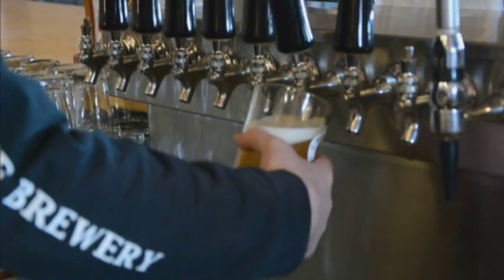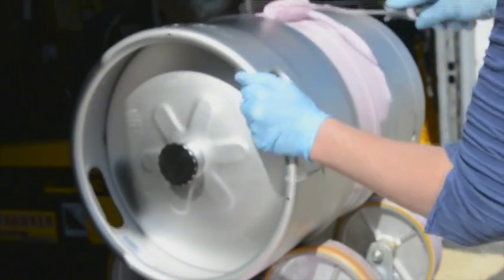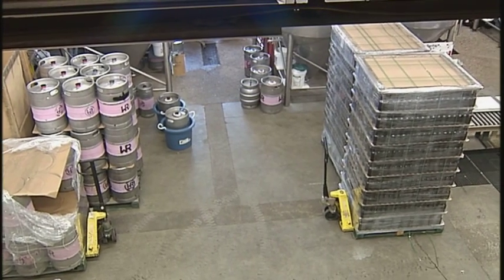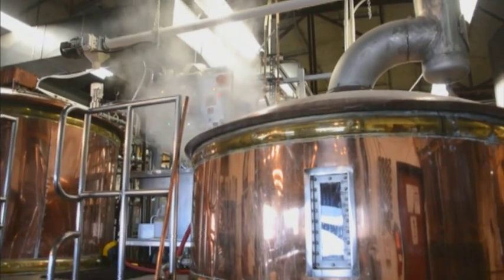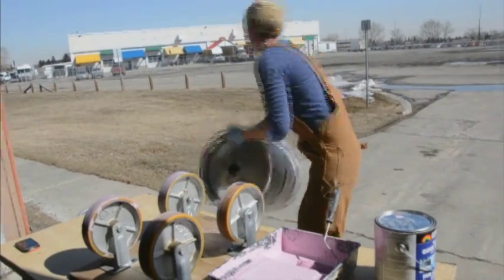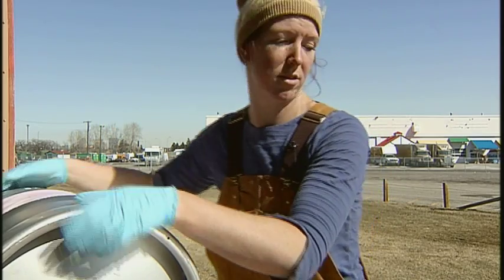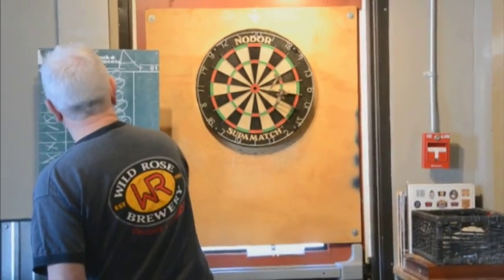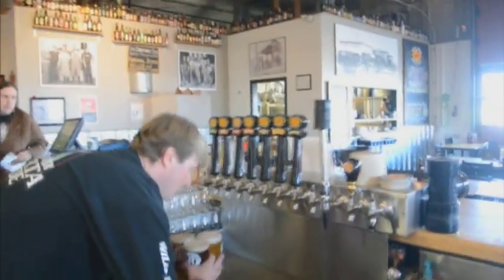WR Final Cut - Wild Rose Brewery Documentary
Mini documentary on local Calgary brewpub Wild Rose Brewery.
Produced by Amy Dyment